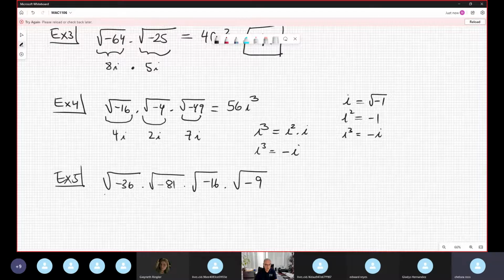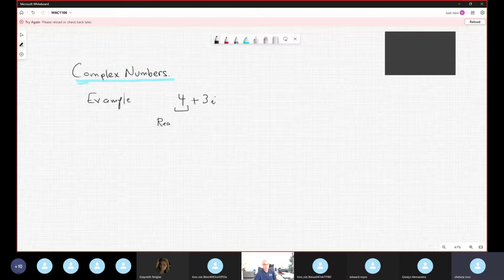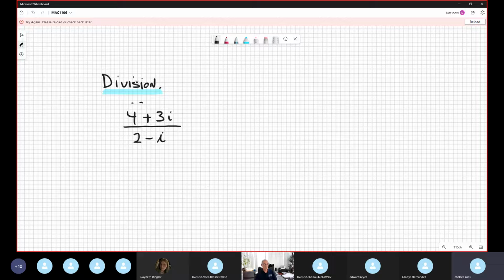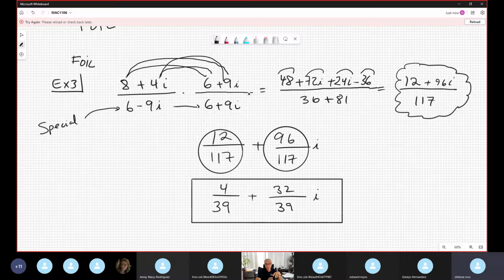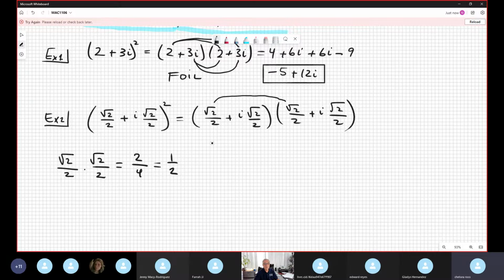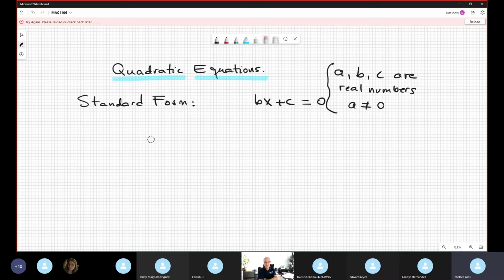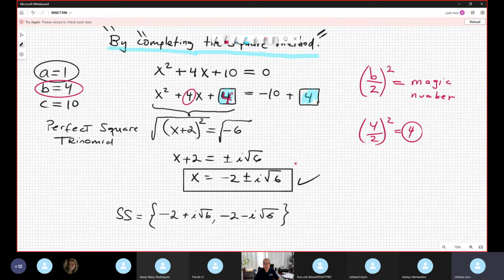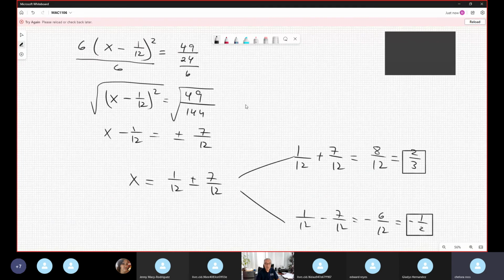MAC1106 Complex Numbers and Quadratic Equations